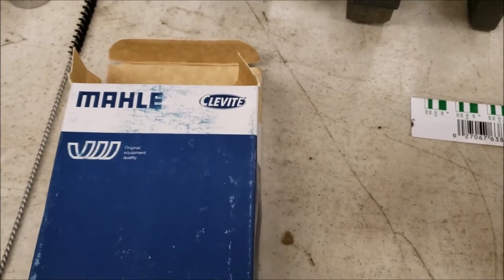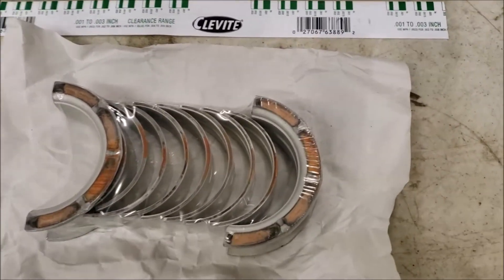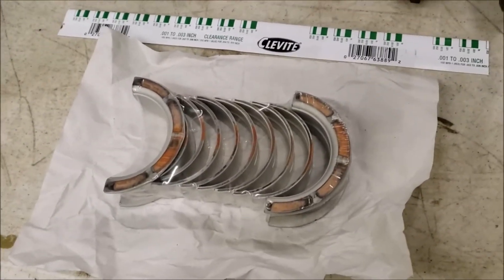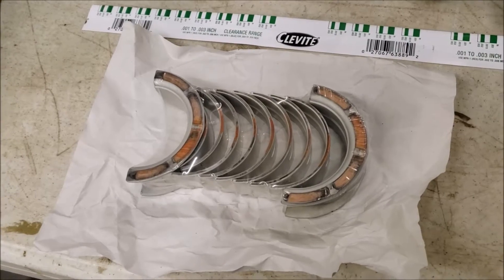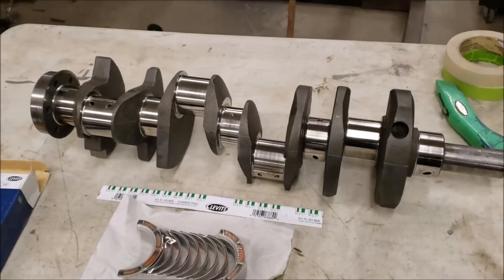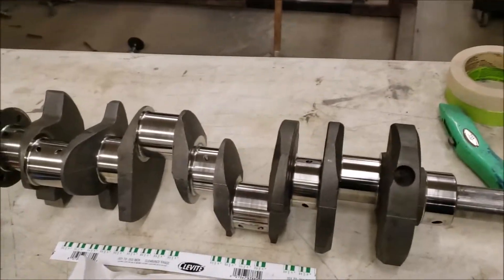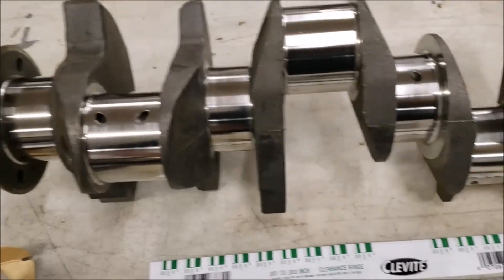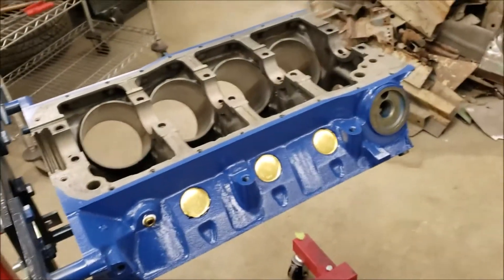Checking bearing clearances with Plastigage on the Sunbeam Tiger engine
A video on how to check main bearing clearances with Plastigage on a 289 Ford engine in a Sunbeam Tiger.